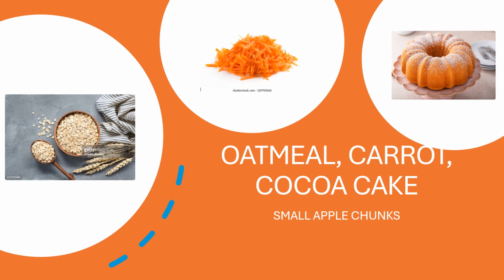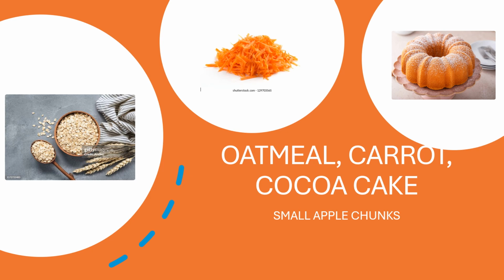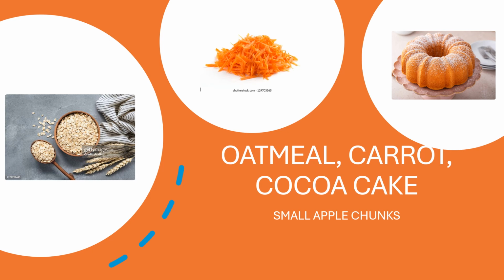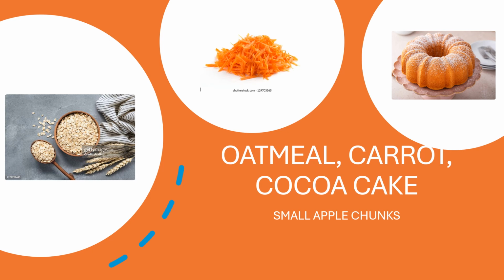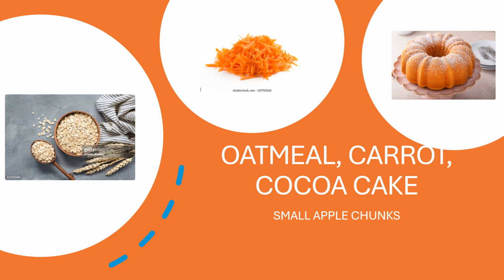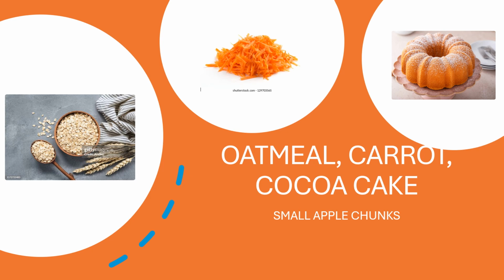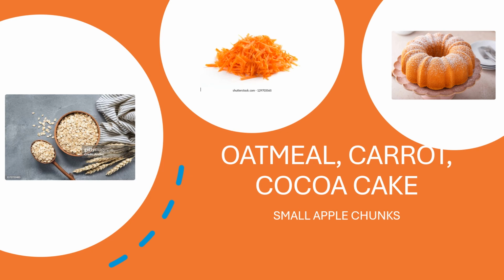OATMEAL, CARROT, COCOA CAKE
tasty recipe